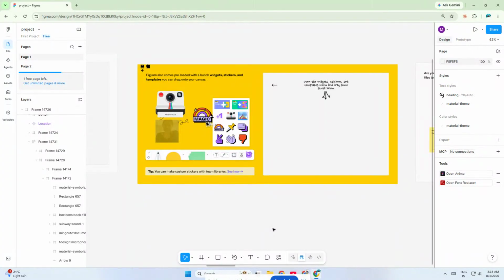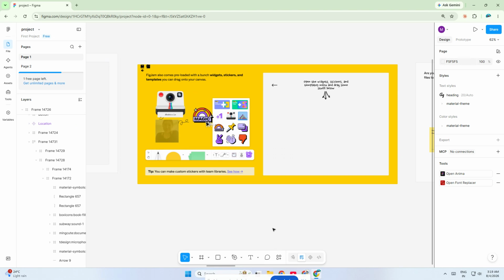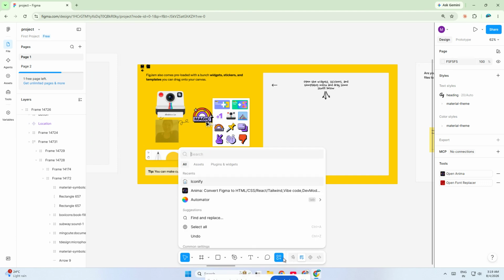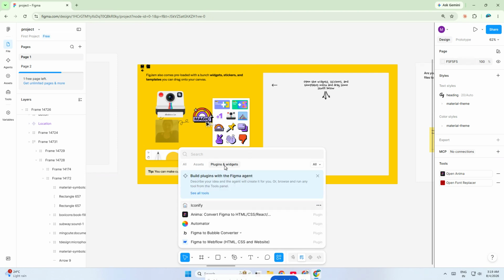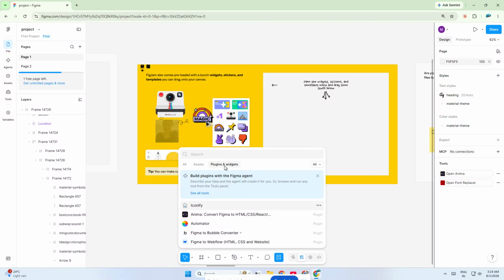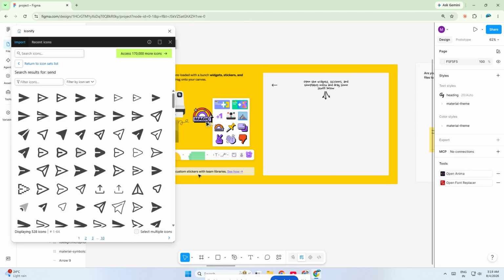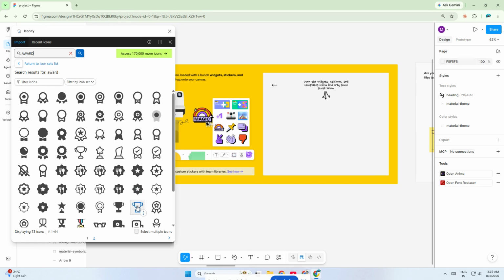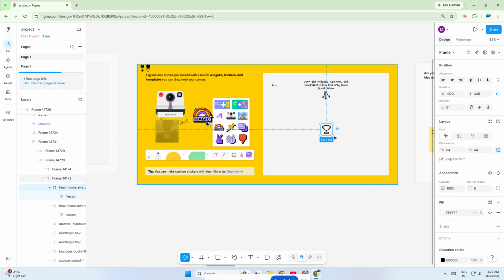How To Create An Award Cup Icon In Figma (Easy Guide)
Learn how to create an award cup icon in Figma using the Iconify plugin in this quick and easy tutorial. Follow the steps to search for award icons, choose the best cup design, and drag it straight into your canvas.

🕚Timestamps:
0:00 Intro
0:24 Open Actions And Go To Plugins And Widgets
0:42 Search And Run Iconify
0:58 Search Award In Iconify
1:16 Drag And Drop The Award Cup Icon
1:32 Outro

✍️What You'll Learn In This Video:
• How To Open Actions In Figma
• How To Access Plugins And Widgets
• How To Run Iconify In Figma
• How To Search For Award Icons
• How To Drag And Drop An Award Cup Icon
• How To Edit Icon Color And Size In Figma

💡Pro Tips For Figma Icon Design:
• Use Iconify To Save Time When You Need Clean Icons Fast
• Try Different Award Keywords Like Trophy Or Medal For More Options
• Resize Icons Uniformly To Keep Your Design Consistent
• Match Icon Color To Your Brand Or UI Theme
• Use Simple Icons To Keep Layouts Clean And Professional

🌐 Access Iconify Here:
iconify.design